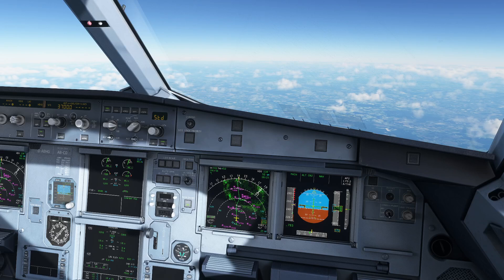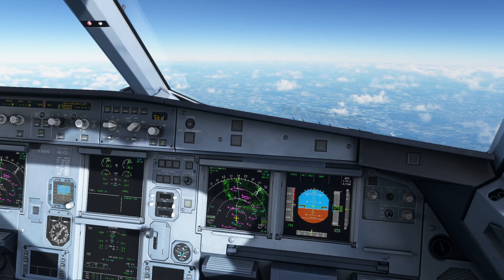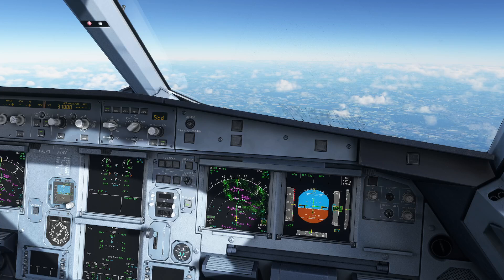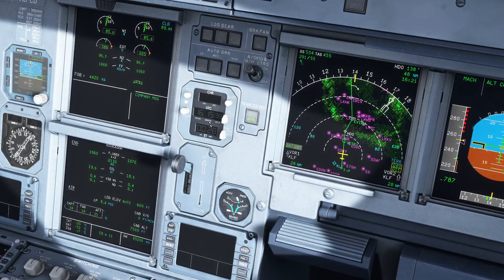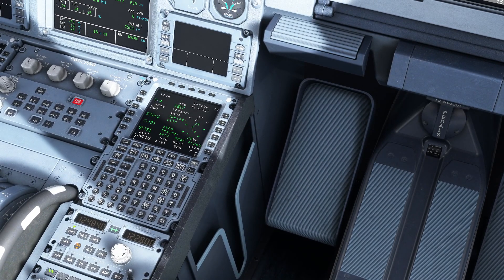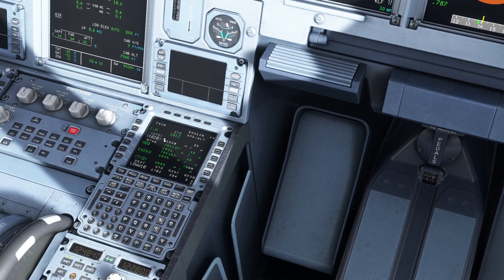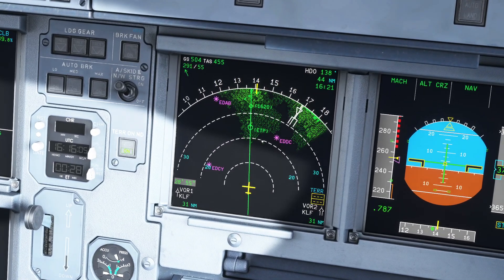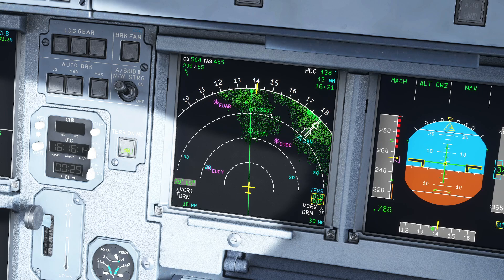Airbus Tricks: How to set a TIME MARKER on your Nav Display | Real Airline Pilot